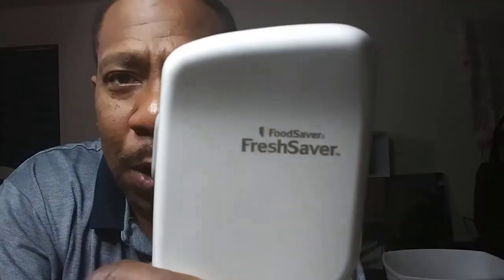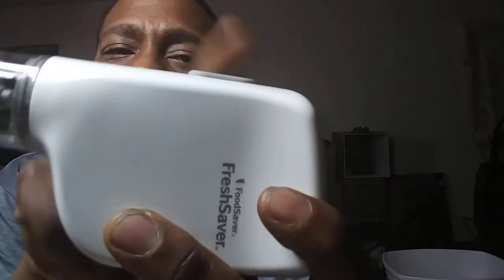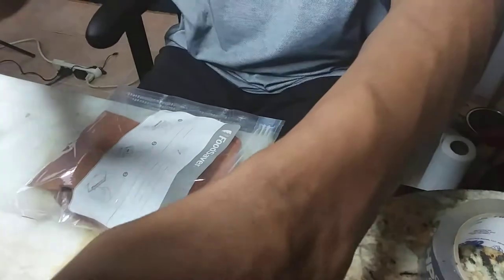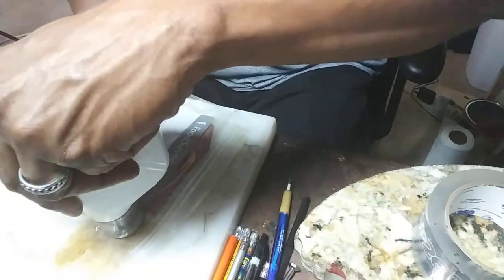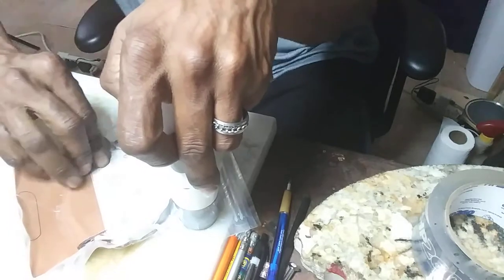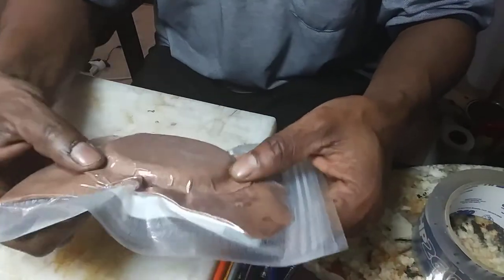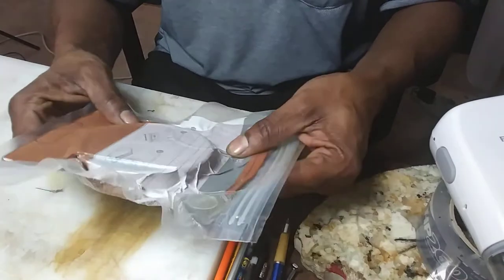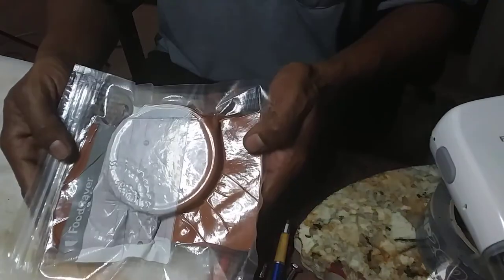Game Changer Pt II Wet Molding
A better economical, & time saving way to wet form.